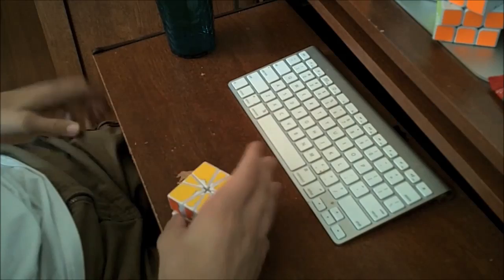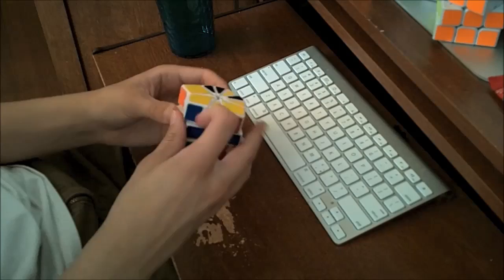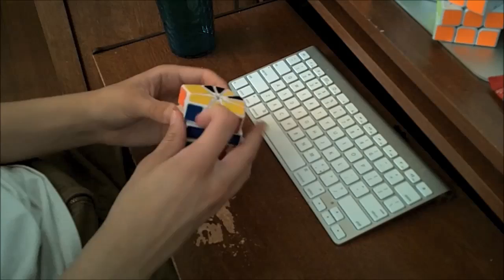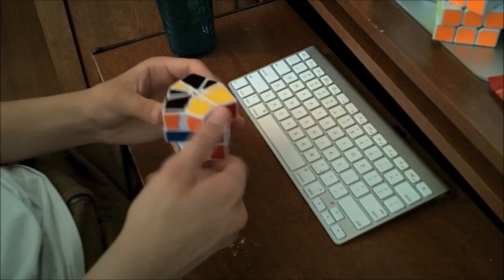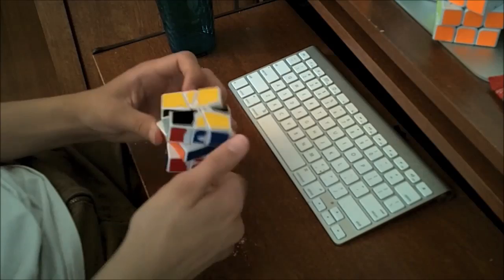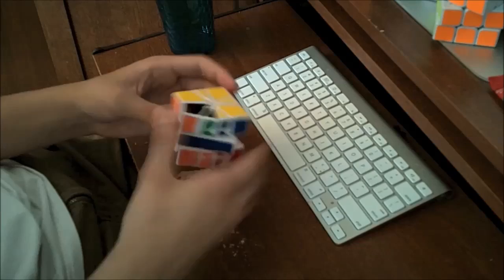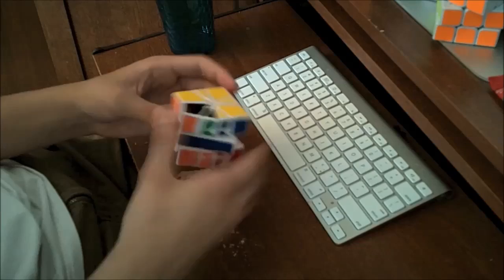Nathan Dwyer Introduction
Square-1!